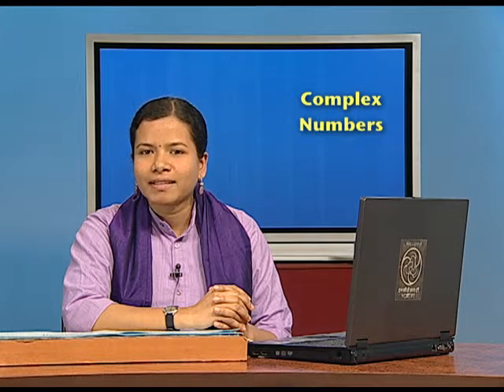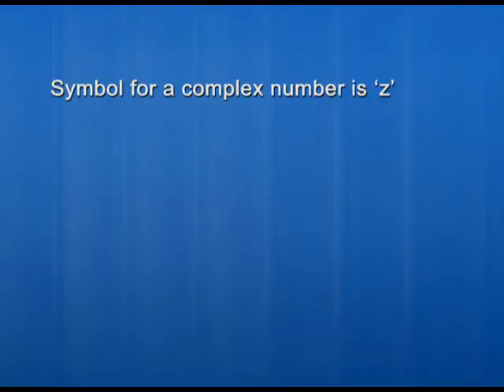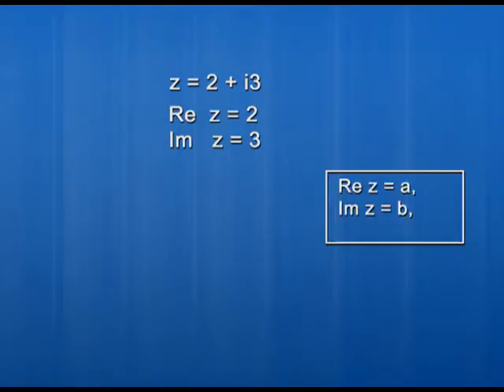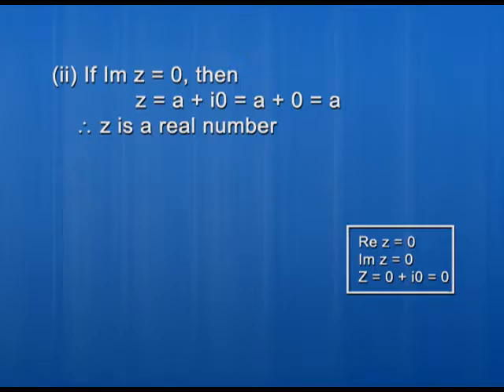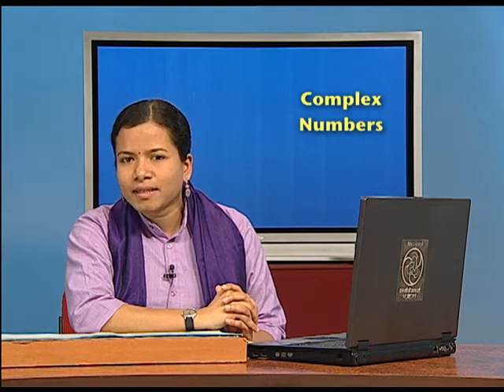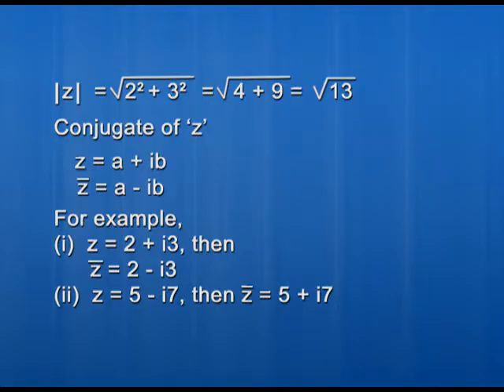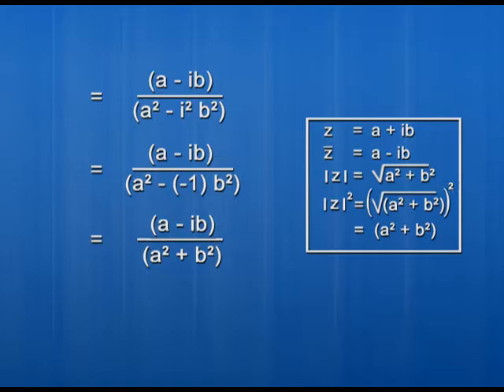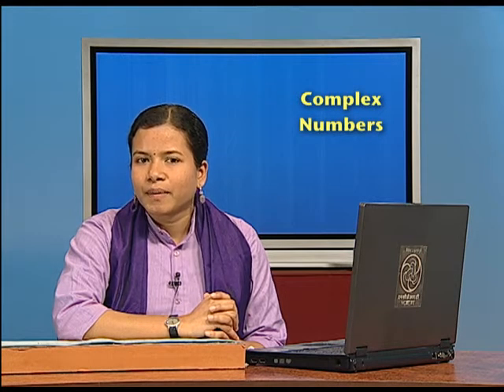Modulus and Conjugate of a Complex Number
Episode 02 of the video lectures on chapter 05 of the Mathematics textbook for class 11; covers modulus, conjugate, multiplication and inverse of complex numbers